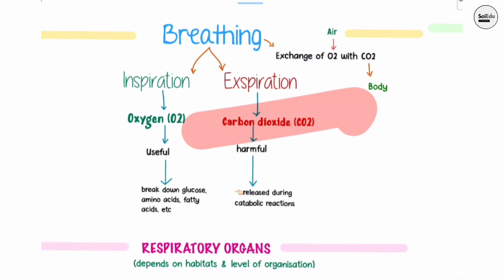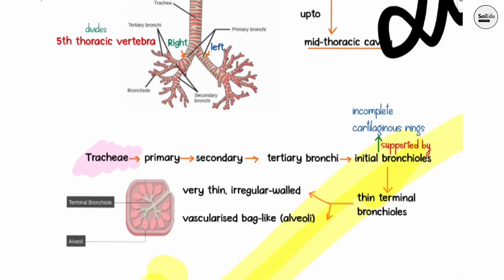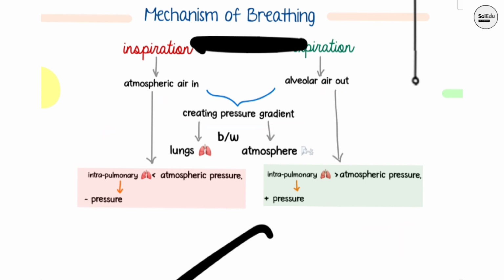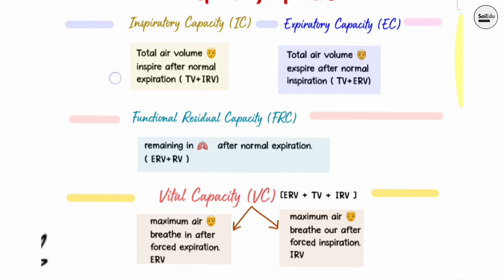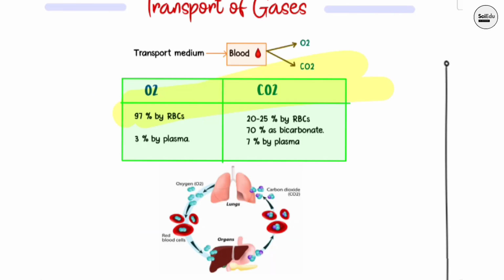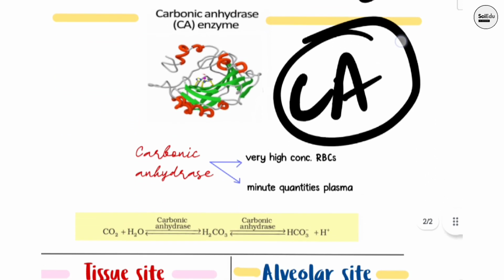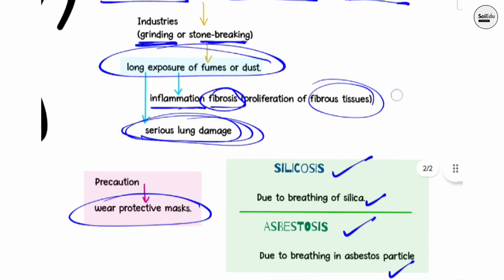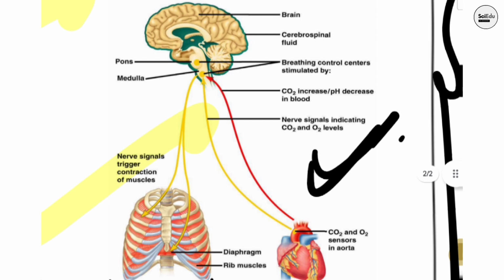Breathing and Exchange of Gases | One Shot Full chapter in 20 minutes